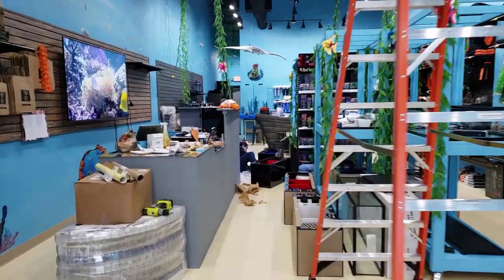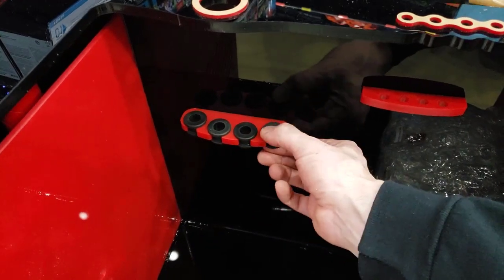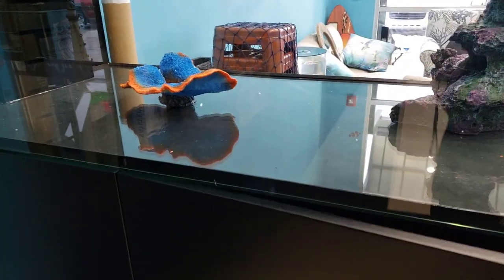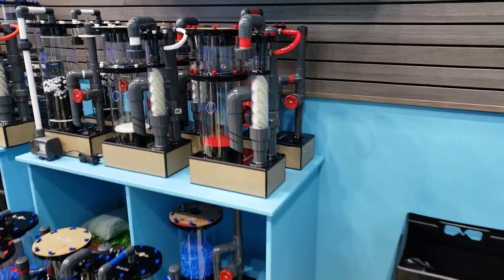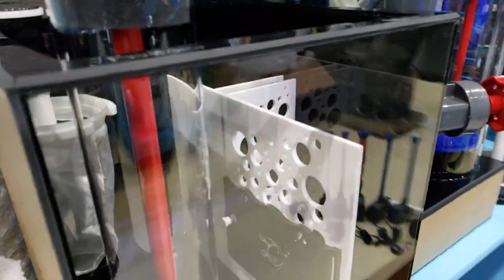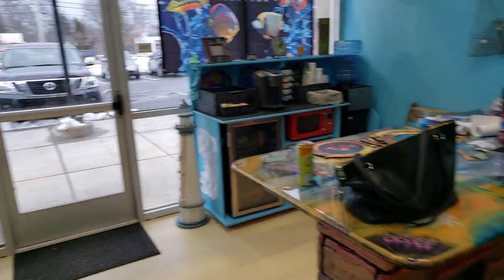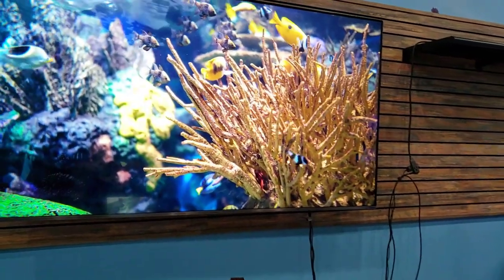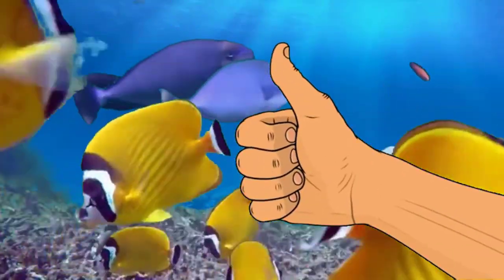Coralust Store Updates Bashsea Delivers!